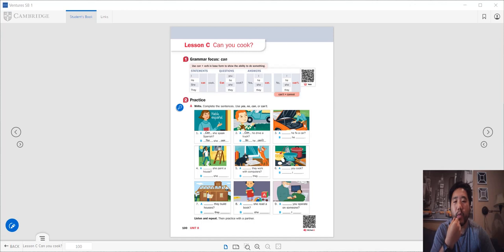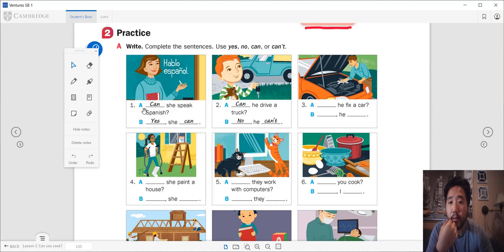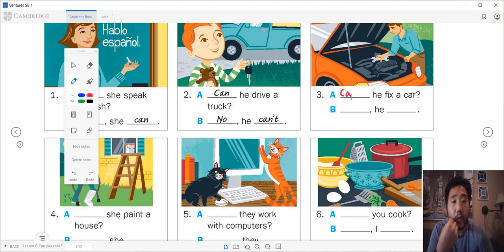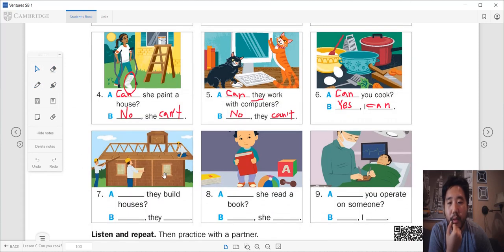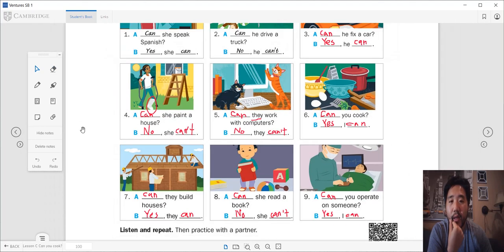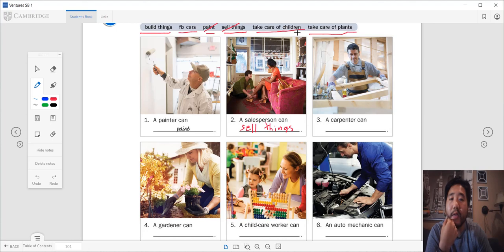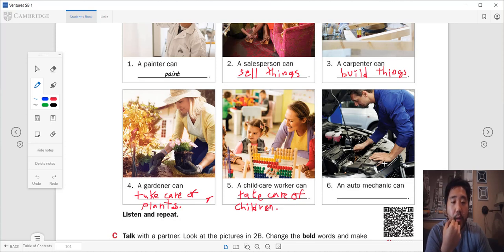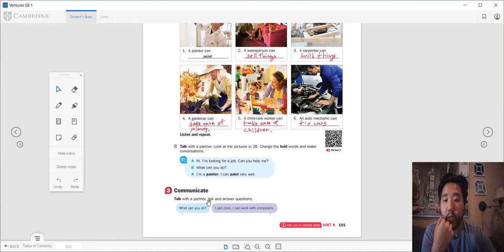Kim, Sanggyun Sugarloaf Venture1 20200505 part2